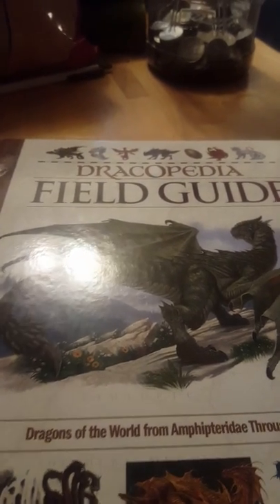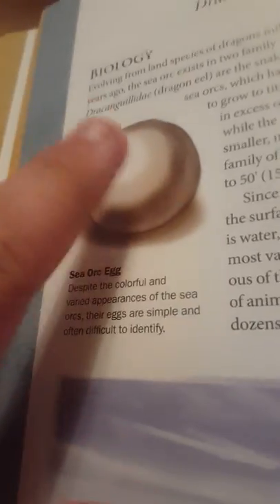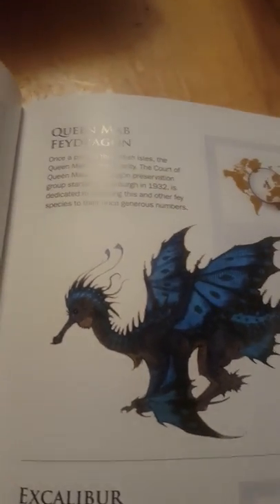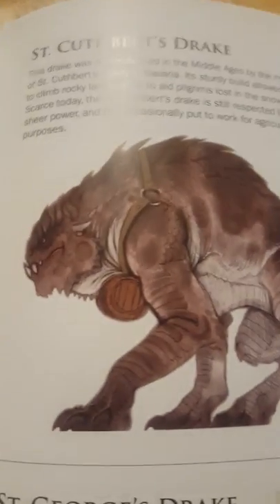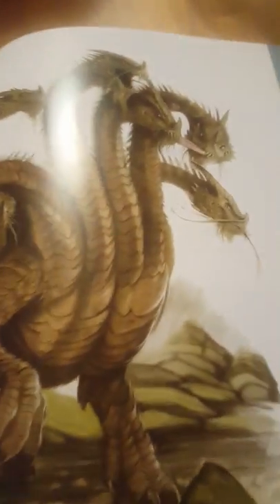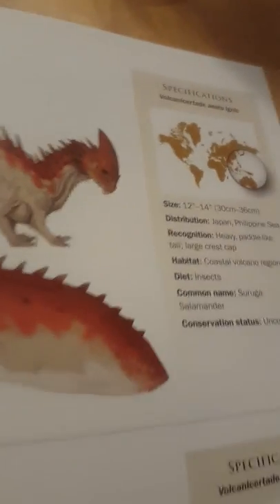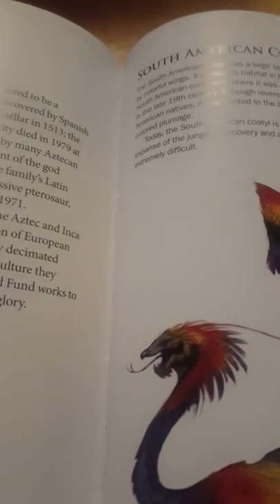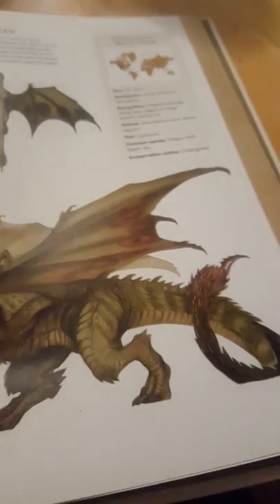Dracopedia Field Guide Review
I was happy to have this book